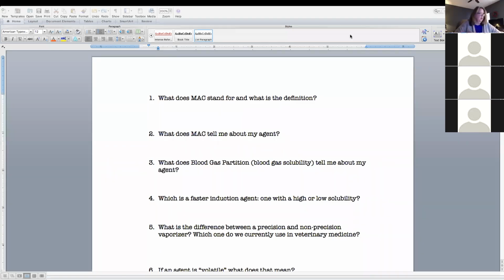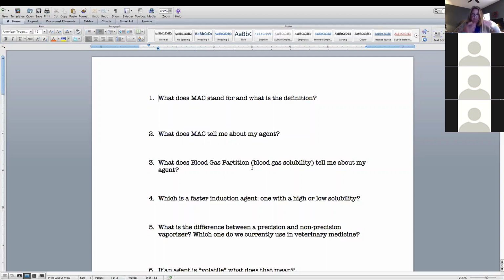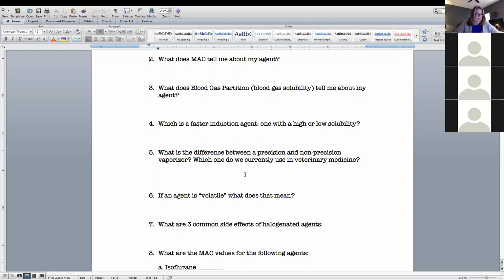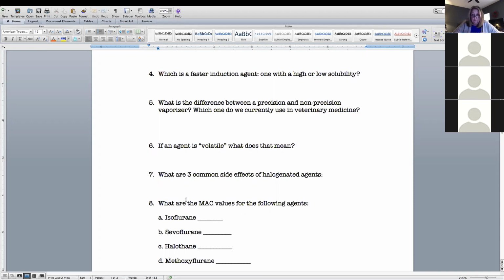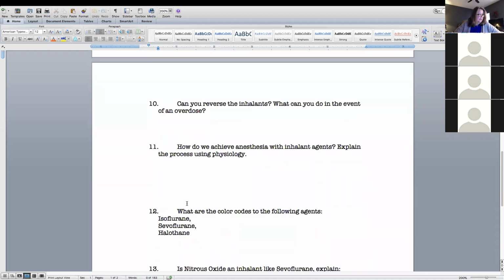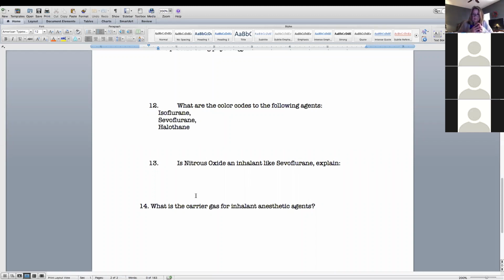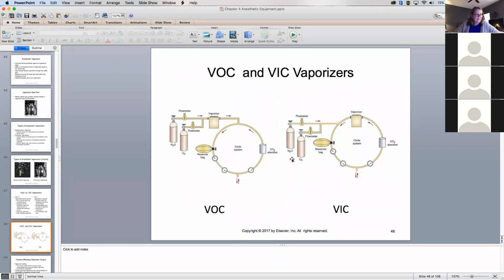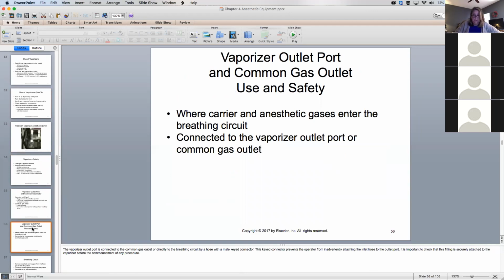inhalant review wed